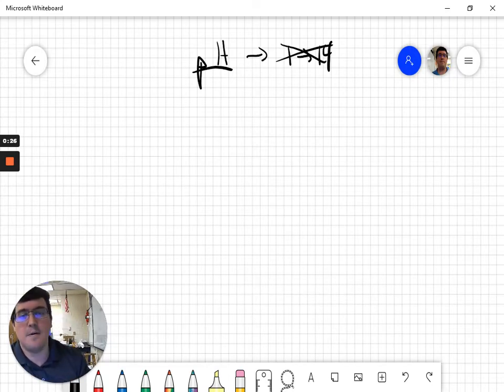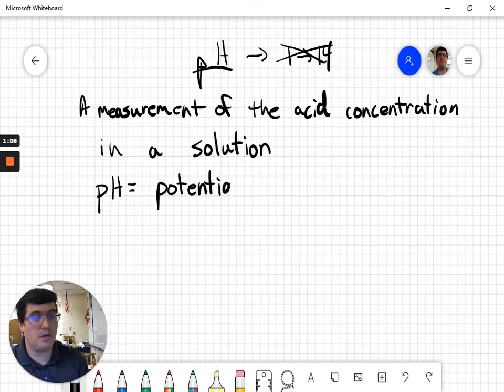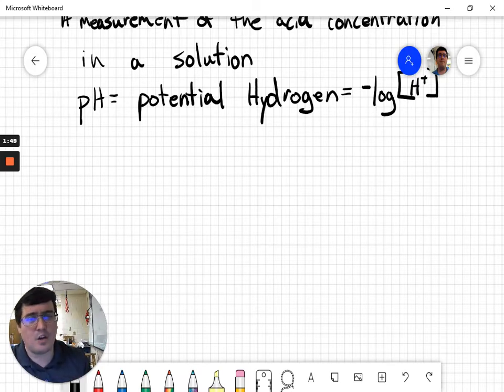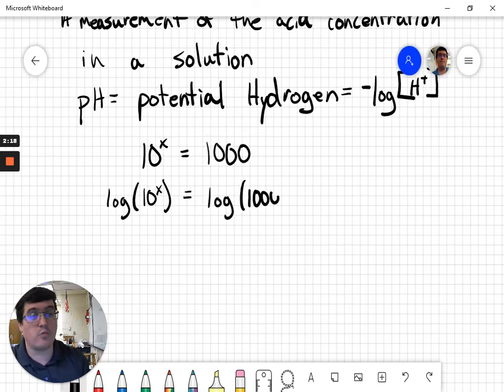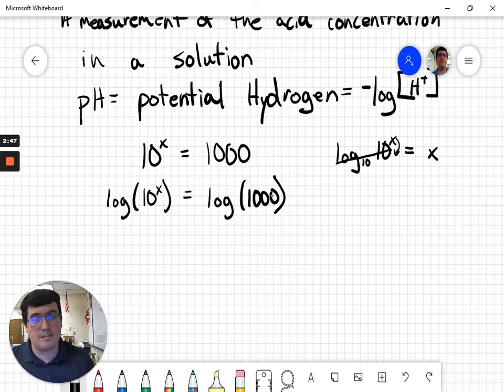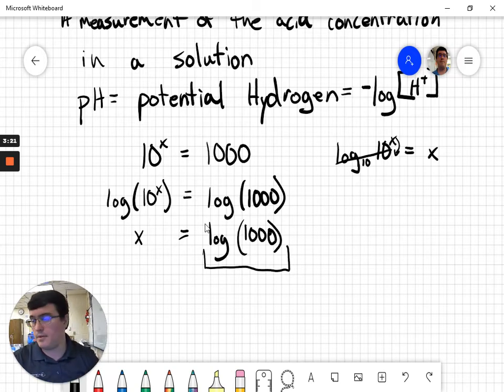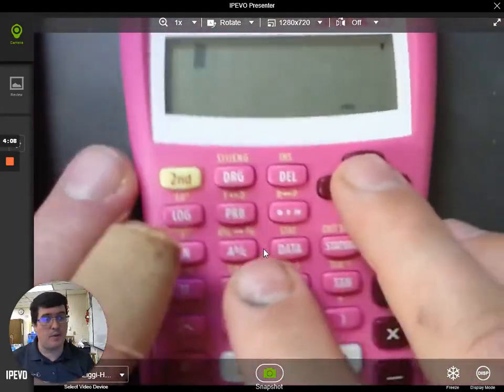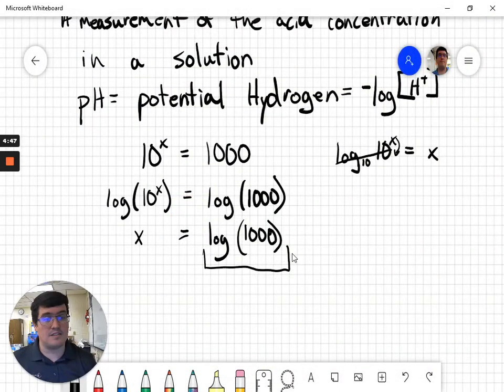pH and that LOG Button!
A quick lesson on pH and the use of the LOG button on the calculator.